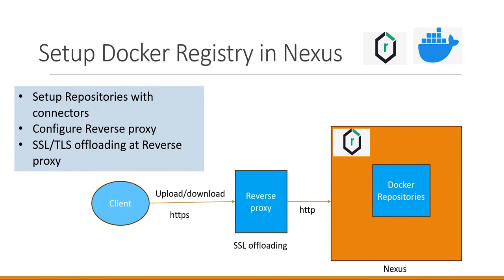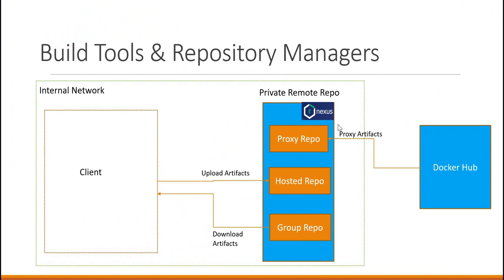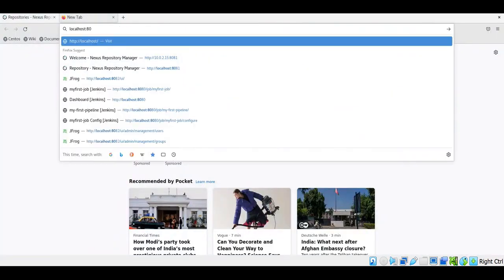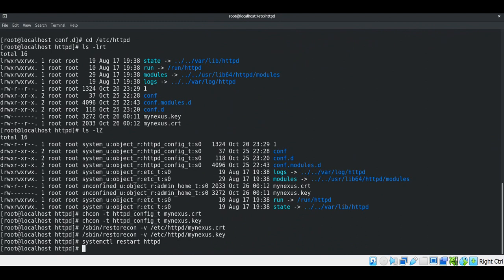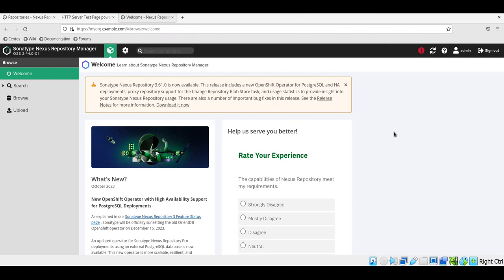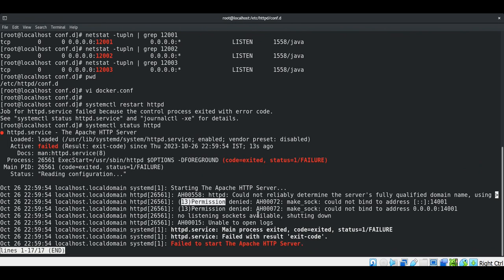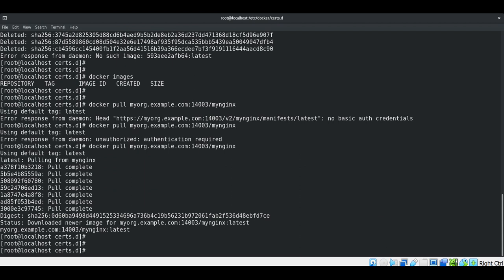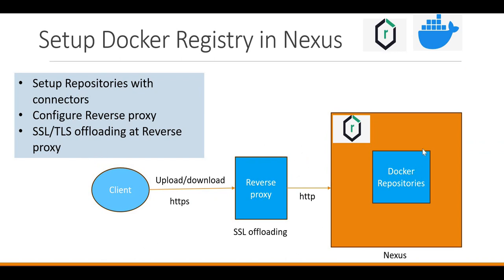Nexus: Set up Docker Registries via Reverse proxy and Upload/Download Docker Images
This video describes below.
1.Set up docker registries with connectors
2.Install reverse proxy using httpd
3.Configure ssl in httpd
4.Configure httpd to forward requests from clients to nexus docker registries
5.Download and Upload the docker images from or to from Nexus